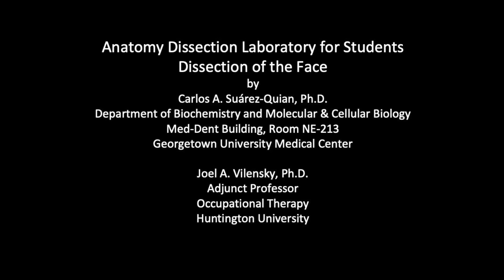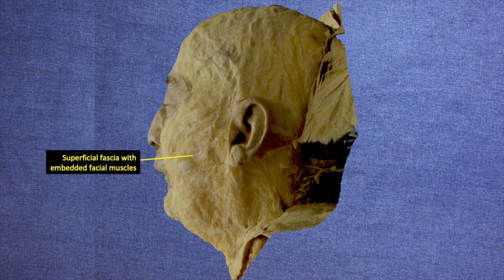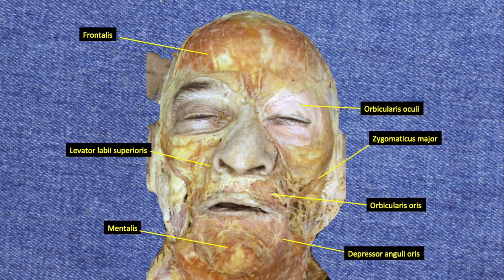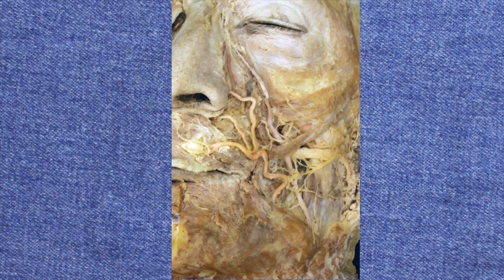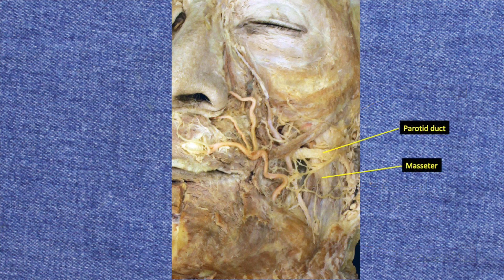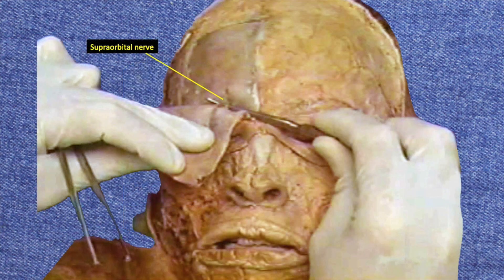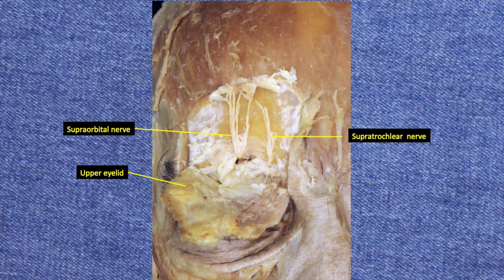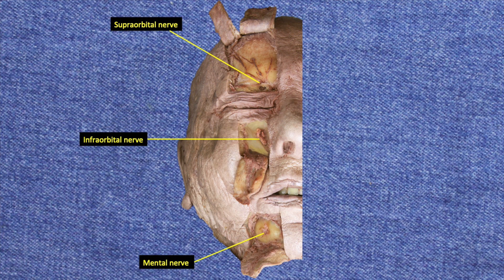5-Superficial Face Dissection (5/14)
Skin and superficial fascia of the face will be carefully removed to expose the underlying muscles of facial expression. The parotid duct, emerging from the parotid gland, will be dissected free and the branches of the facial nerve traveling with the duct will be used as a guide to proximally dissect the nerve back to the parotid gland. Flaps of muscle and deep fascia will be produced to expose the supraorbital, infraorbital and mental nerves. The facial artery will be dissected to distinguish its tortuous appearance from the facial vein.